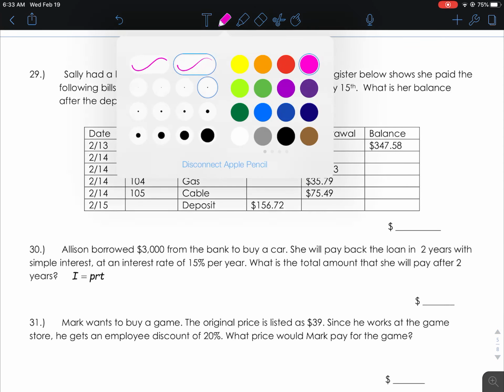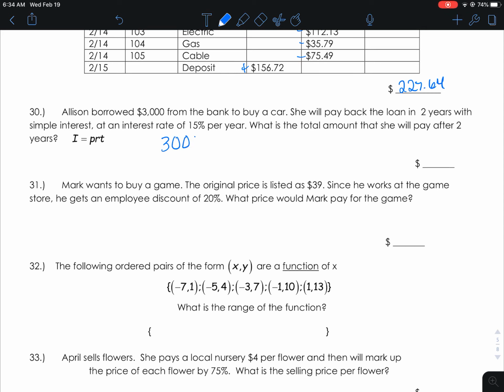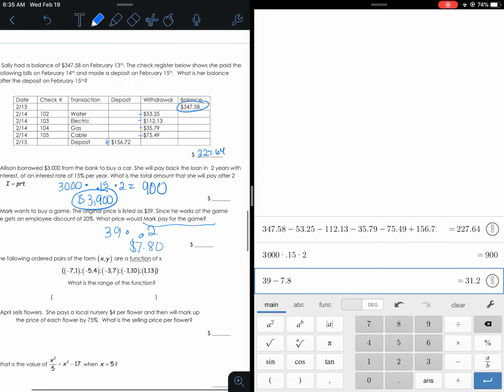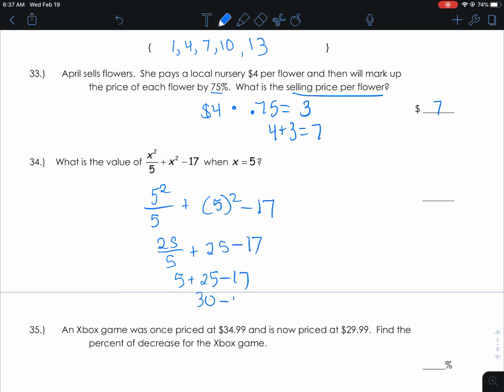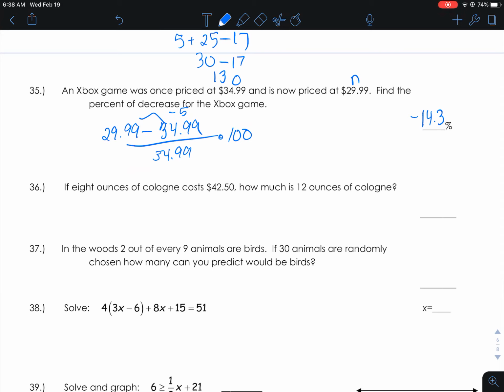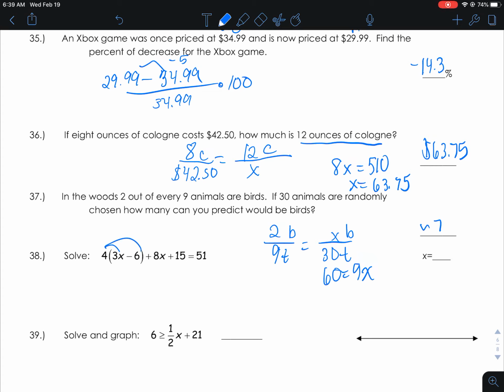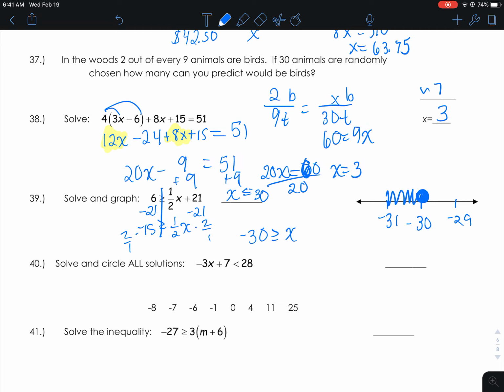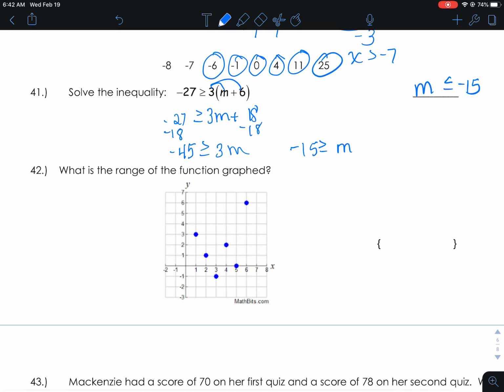PA Midterm SG 29-42